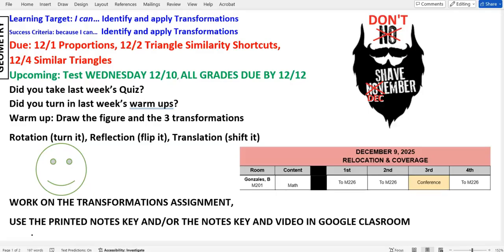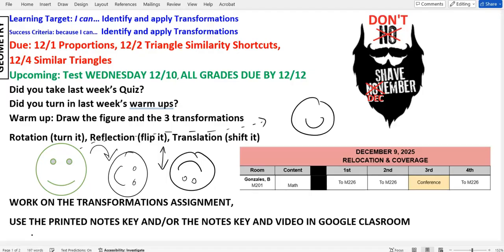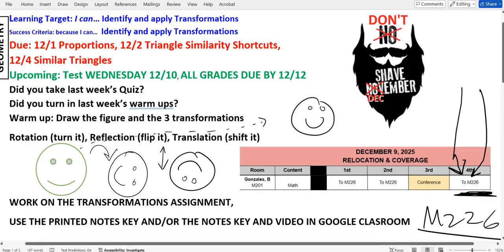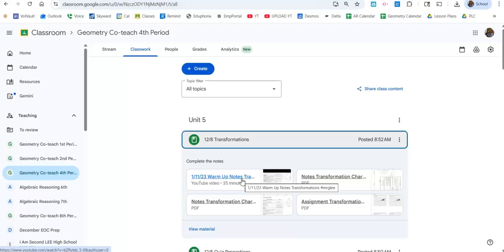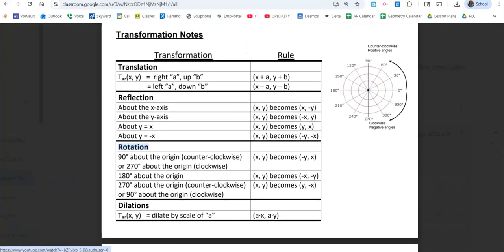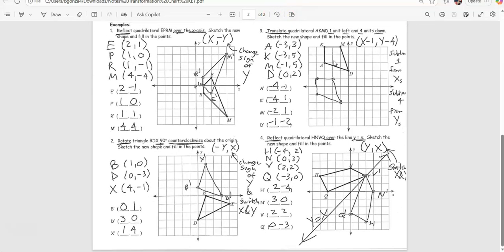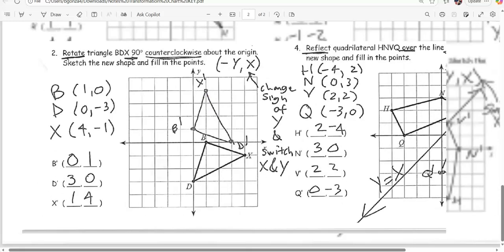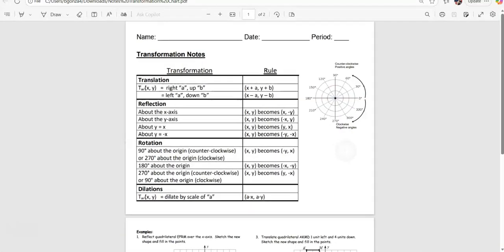12/8/25 GE Warm Up, Tranaformations Notes